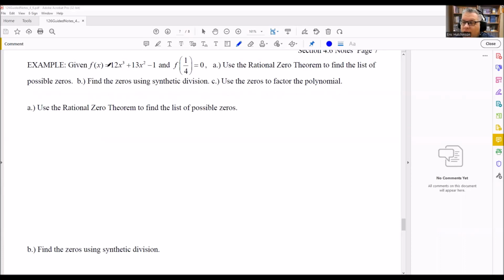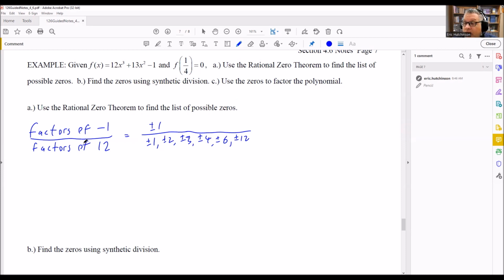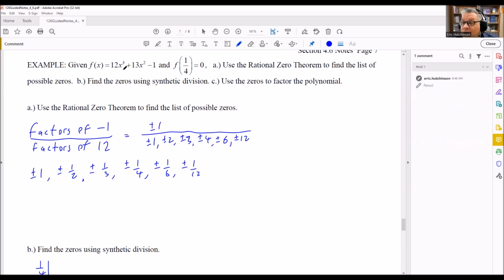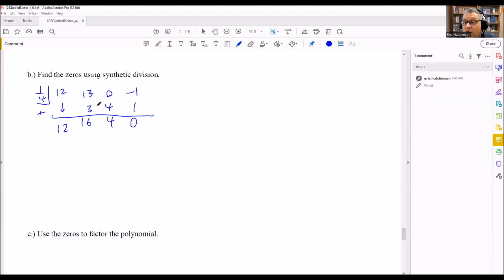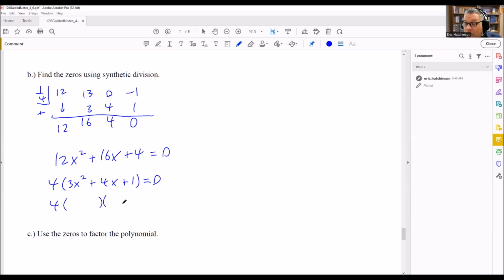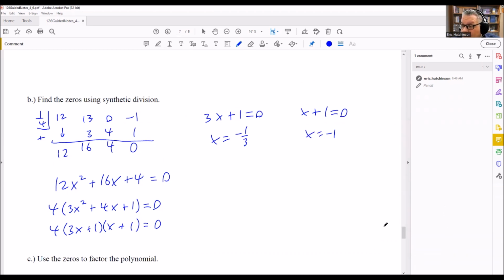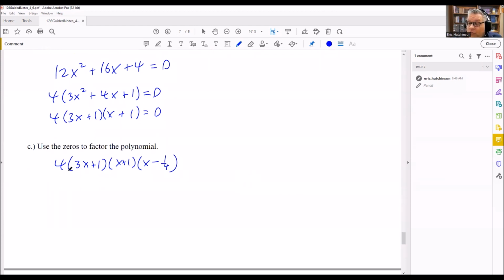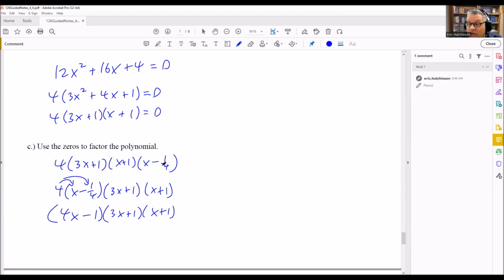Finding the Real Zeros of a Polynomial, Rational Zeros Theorem, Factoring the Polynomial: Ex4